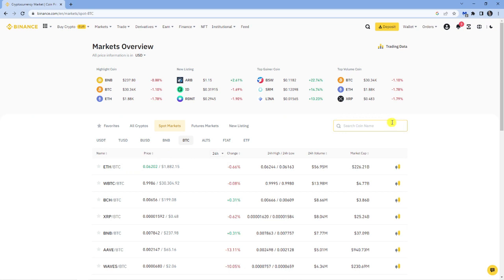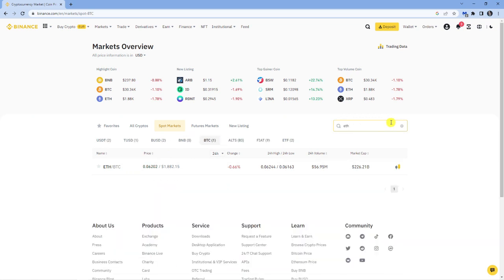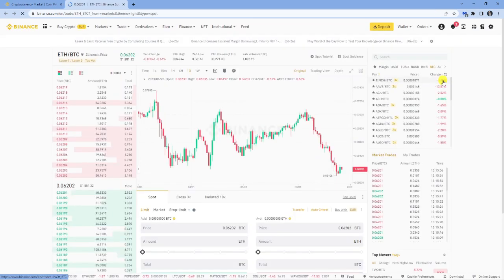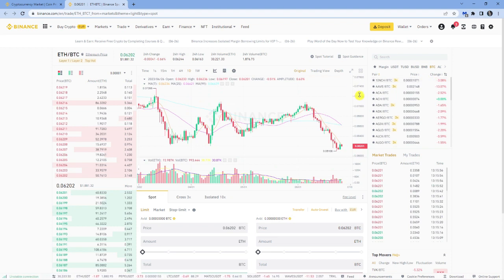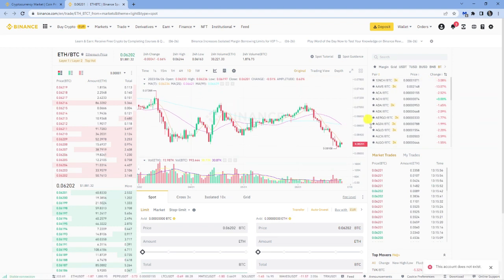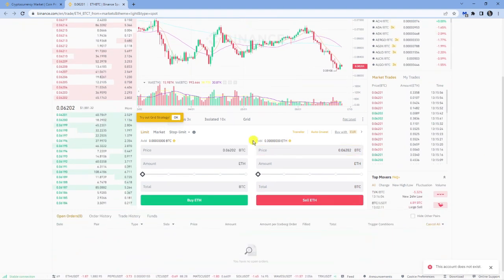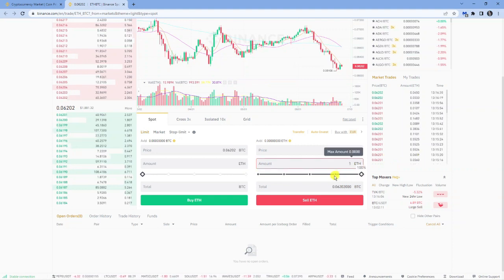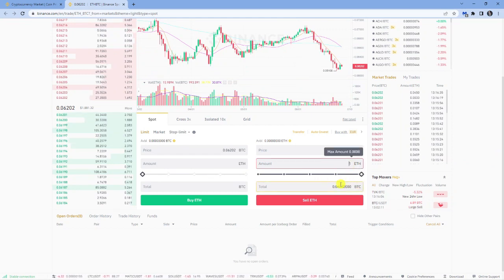How To Convert ETH To BTC In Binance